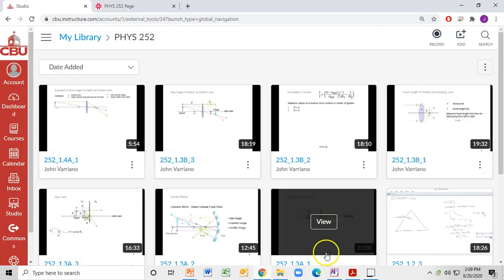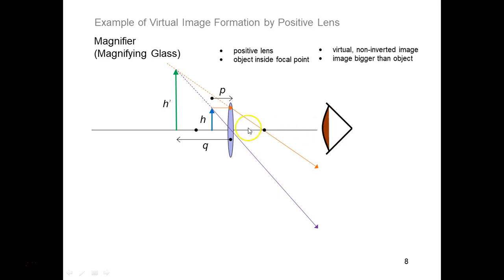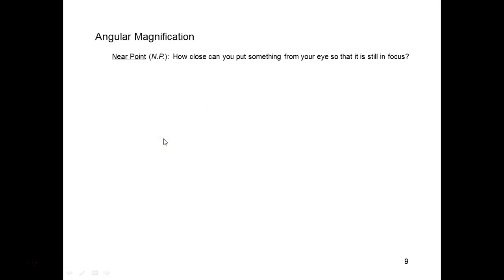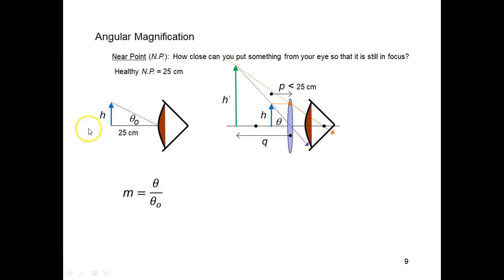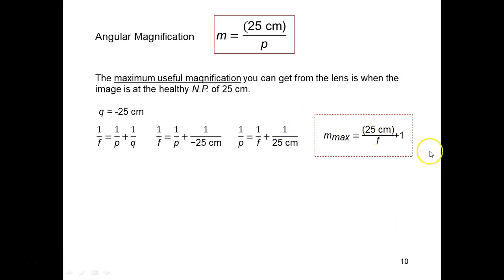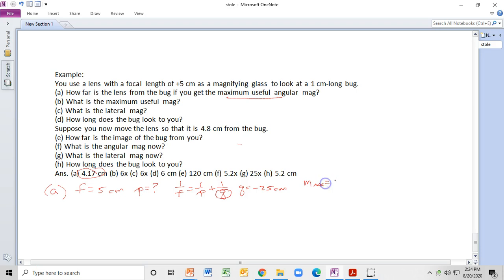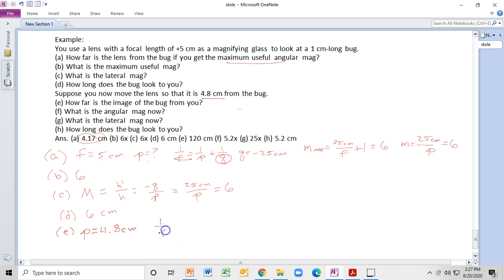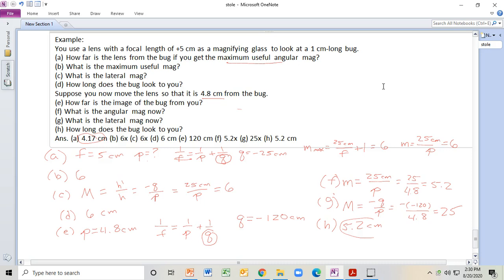252_1.4B_1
Part 1.4B Simple Optical Systems: Magnifier, Eye, Vision Correction
Video 1
magnifier, angular magnification